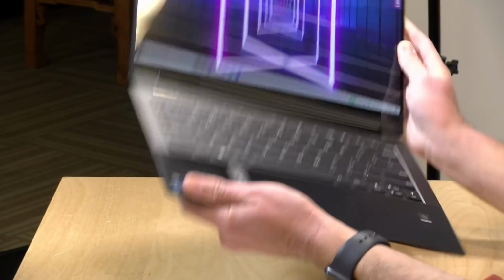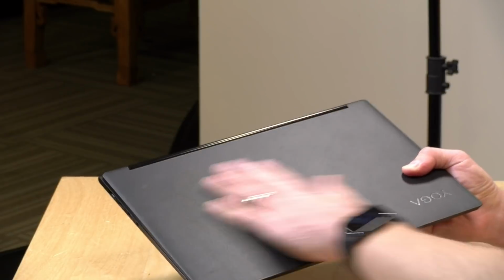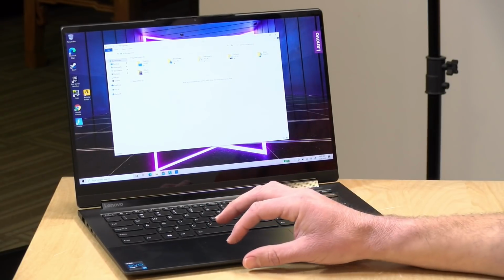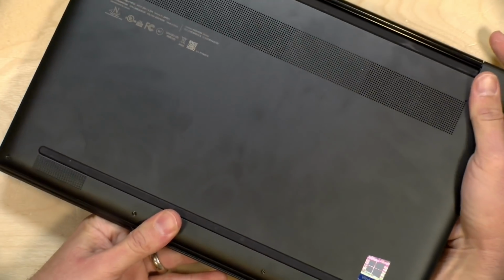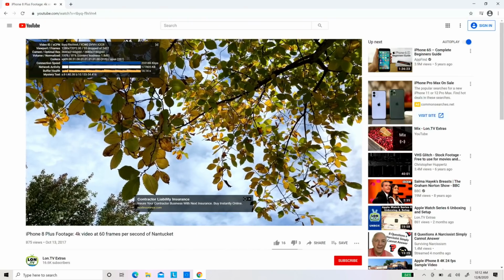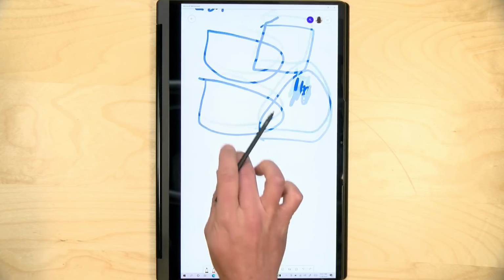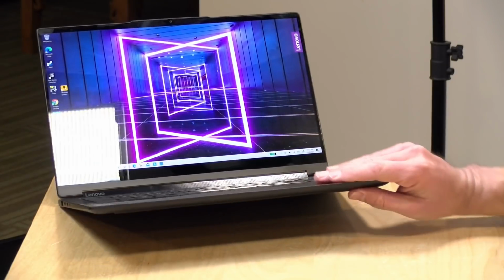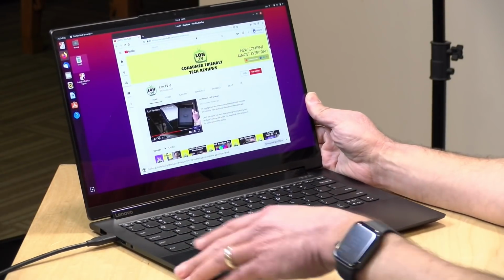Lenovo Yoga 9i Review - With Leather and Solid State Glass Trackpad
VIDEO INDEX:
00:00 - Intro
01:00 - Price
01:21 - Processor, RAM, and Storage
02:05 - Display
02:32 - Build Quality
03:21 - Keyboard & Fingerprint Reader
04:42 - Trackpad
06:54 - Built in pen
07:22 - Ports
08:18 - Audio & Battery Life
09:29 - Webcam
09:48 - Performance: Web Browsing & YouTube
11:32 - Pen Demo
13:16 - Gaming: Witcher 3, GTA V, Rocket League, and Half Life 2
15:12 - 3DMark TimeSpy, Thermal Stress Test and Fan Noise
16:57 - Linux
18:03 - Conclusion